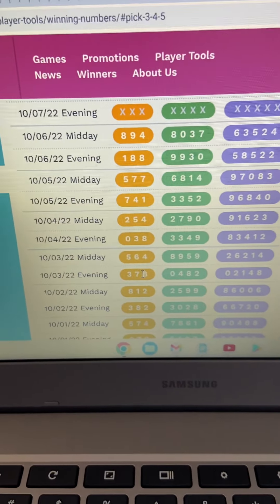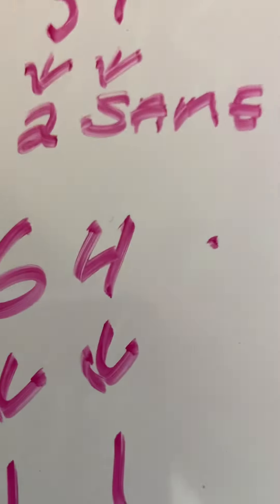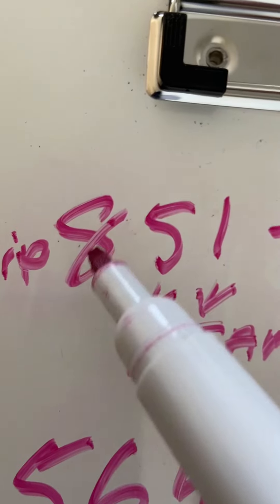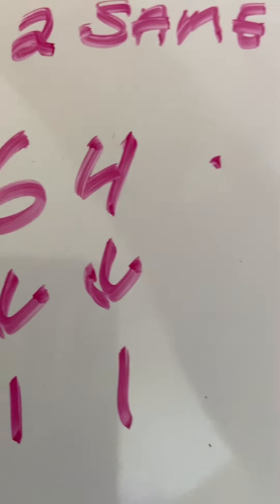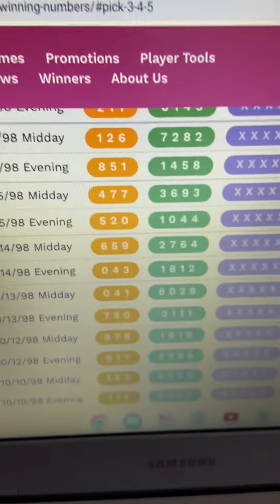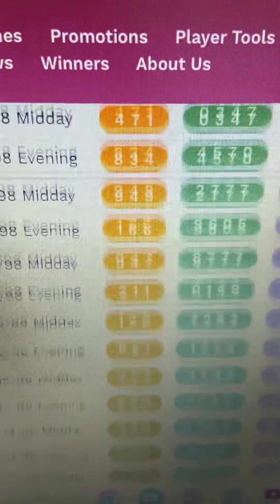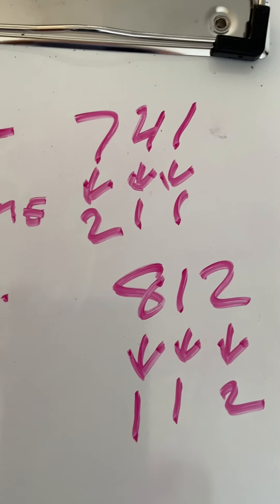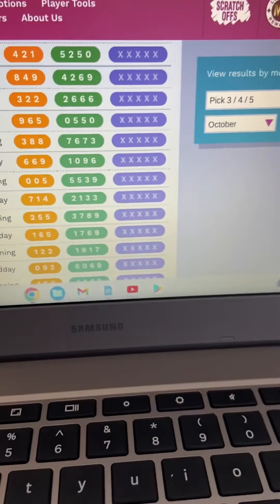🏃🏾‍♂️🏃🏾‍♂️🏃🏾‍♂️Get on the 🚌